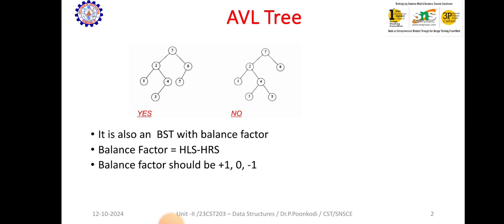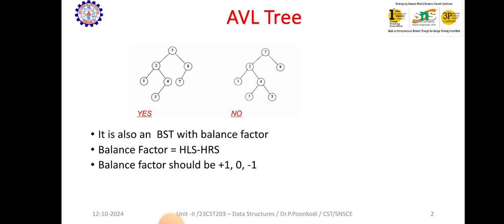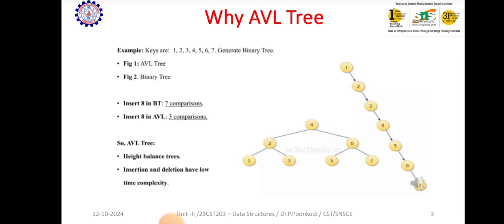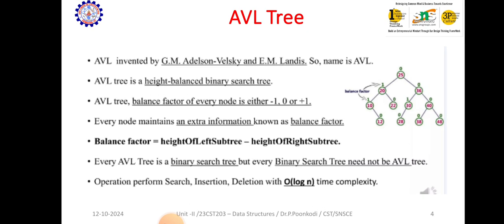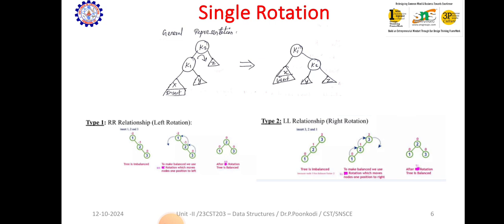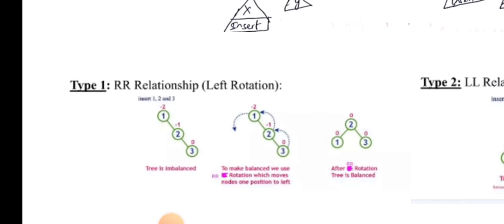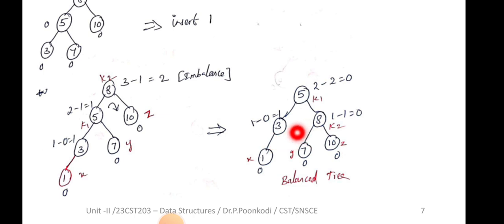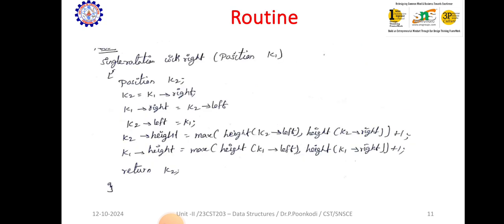AVL tree(Single Rotation)/Dr.P.Poonkodi/SNSinstitution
This video is about Binary tree and binary search tree recap, AVL tree single rotation